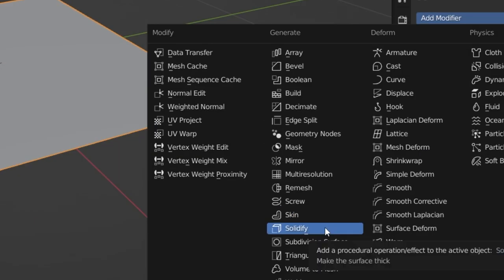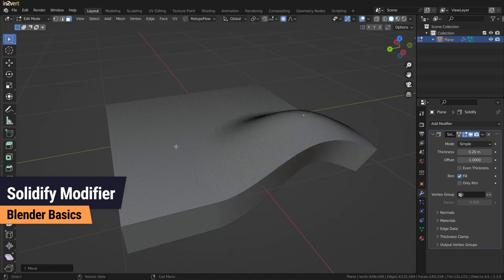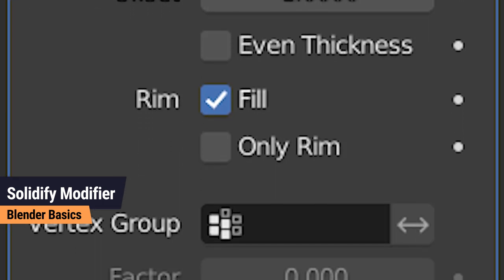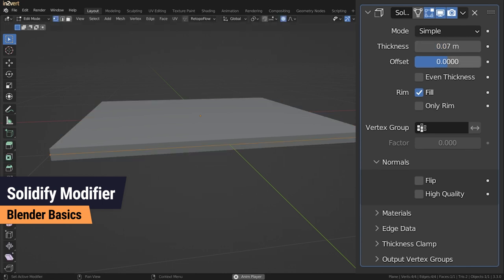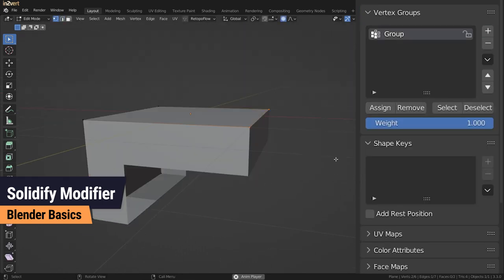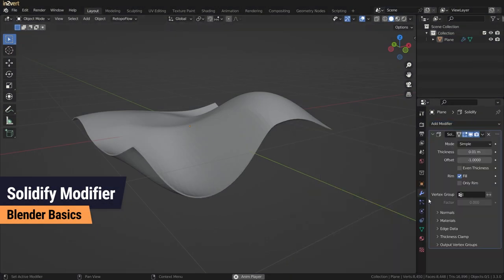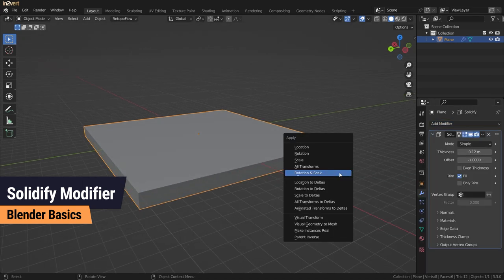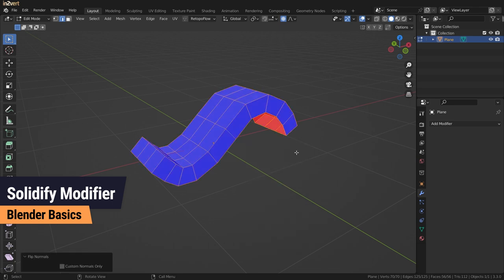Solidify Modifier - Blender Tutorial for Beginners - Basics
The solidify modifier is commonly used modifier in Blender. It's usage ranges from modeling architectural objects to cloths and more! New to Blender?